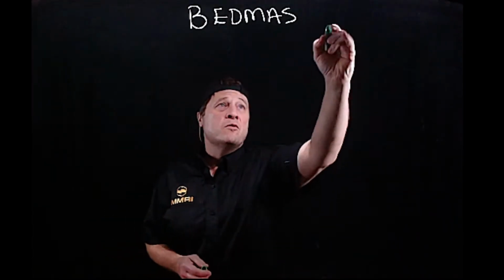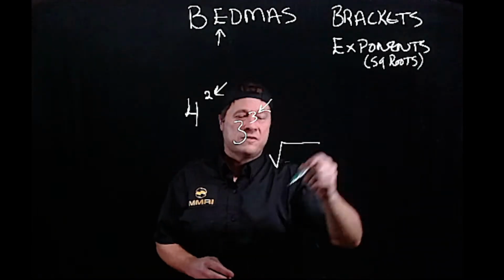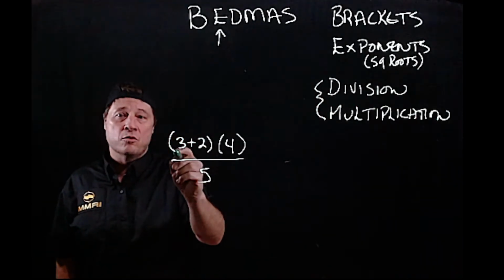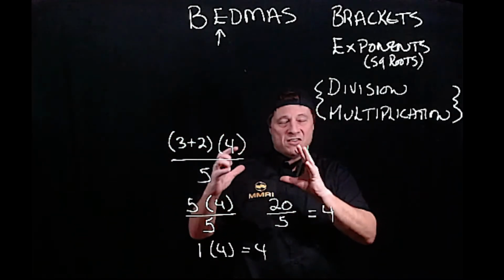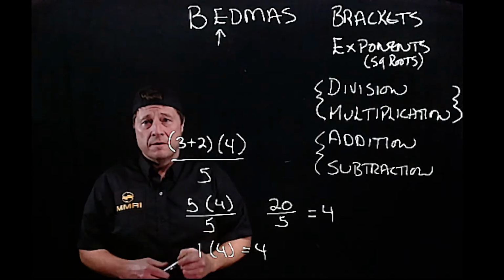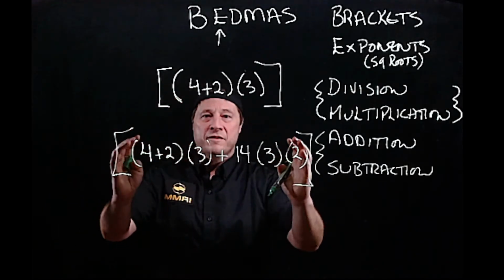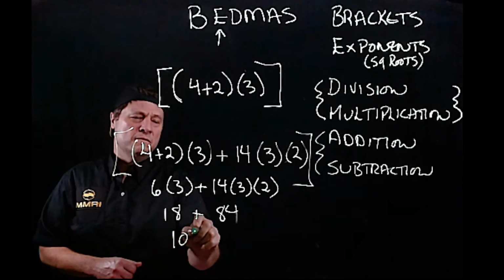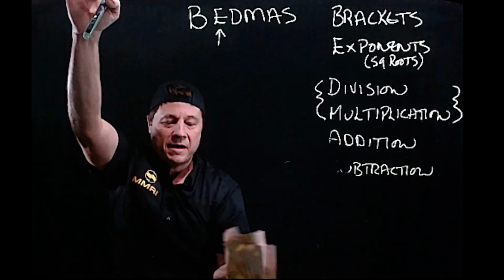BEDMAS - Math for Machinists and Trades People, High School, College and University.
BEDMAS - Algebra Basics. Learn the different types of Math to help you begin your career in Machining, Construction, Millwrighting and Manufacturing.